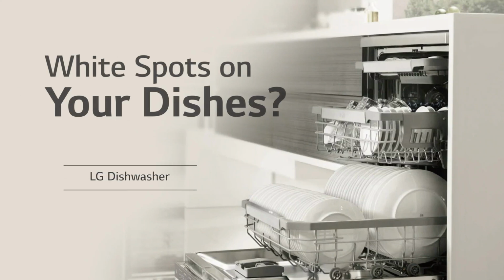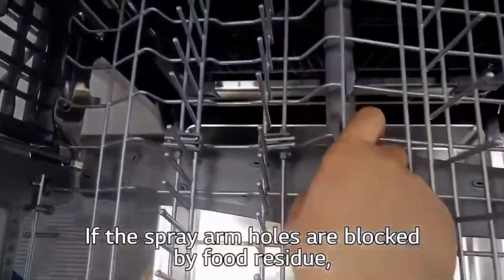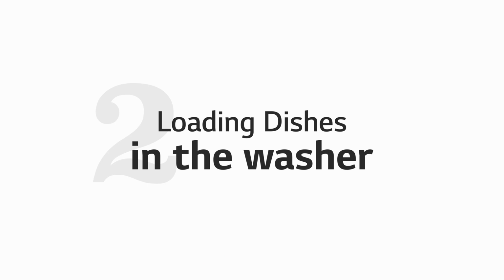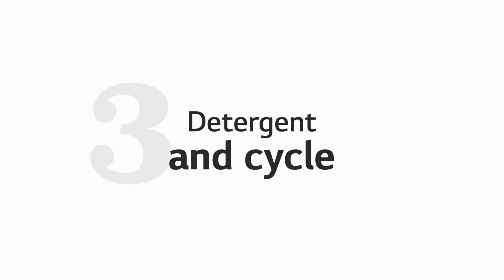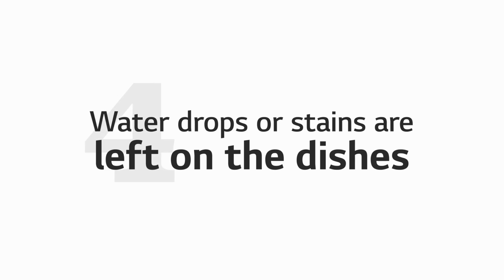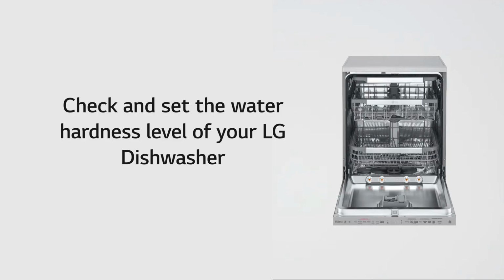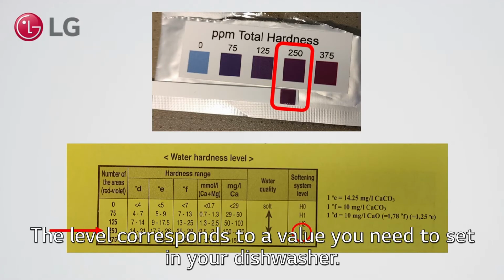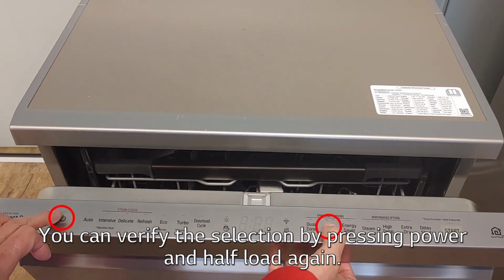LG Dishwasher | White spots on dishes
White spots on your dishes after washing?
Are you washing the correct way?
Check these points before washing.
1. Food residue on the dishes
Check the filters.
Filters may be clogged and need cleaning.
If the spray arm holes are blocked by food residue,
Dishes may not be cleaned due to improper water spray.
Clean the spray arms.
Large particles of food residue should be removed prior to washing.
2. Loading Dishes
Make sure the items do not touch each other.
Deep-based items should be placed upside down.
Do not obstruct spray arms from rotating.
Separators on the cutlery rack keep utensils separated, avoid damage, and improve cleaning.
3. Detergent & Cycle
The amount of detergent needed depends on the cycle, load size, and soil level of the dishes.
If a prewash is desired,
Add detergent to the recessed prewash compartment on the lid.
Select the correct cycle based on soil level and the type of dishware being washed.
4. Water drops or stains are left on the dishes
The Rinse Aid indicator indicates when more rinse aid is needed.
The use of the Rinse Aid is recommended to prevent water spots on dishes while enhancing drying performance.
5. Water hardness
Adjust the setting corresponding to the hardness level of water used in the water supply.

Set the LG dishwasher's water hardness level.
Find out the water hardness level in your home if you use the test strip included in the user manual package.
The package contains a test strip and a comparison sheet.
Take the strip and immerse it in still water for about a second, not under running water.
Now wait about a minute.
After that, compare the test strip color with the sheet color.
When you have found the corresponding color on the sheet look up the level value in the product documentation.
The level corresponds to a value you need to set in your dishwasher.
To check and change the current level, first, make sure the dishwasher is turned off.
Now press power and half load at the same time.
You can see the current level.
To change the level, select delay start.
To confirm the selection, press Start.
You can verify the selection by pressing power and half load again.